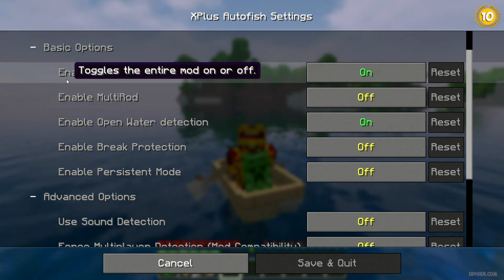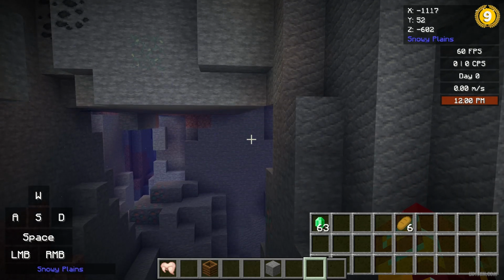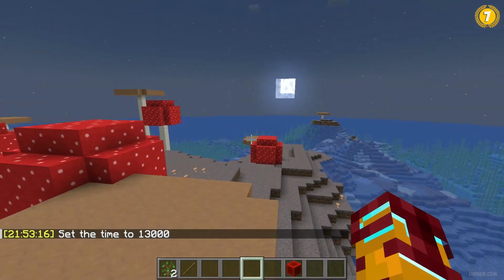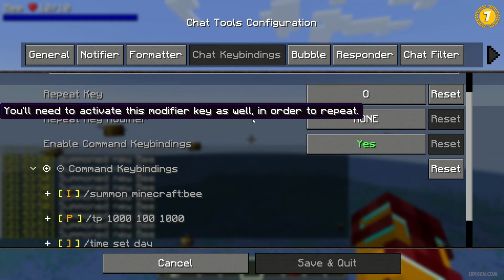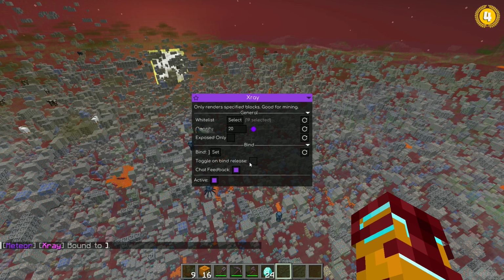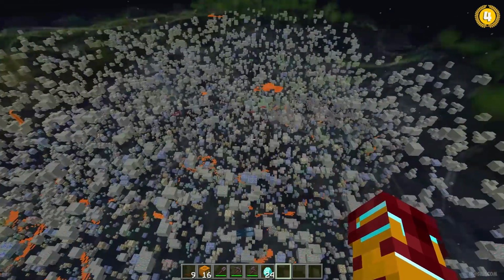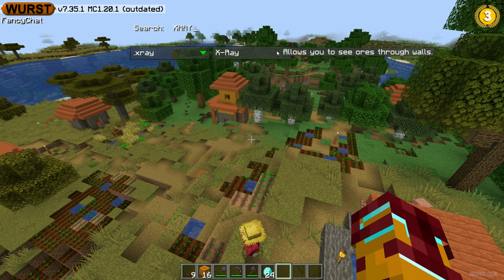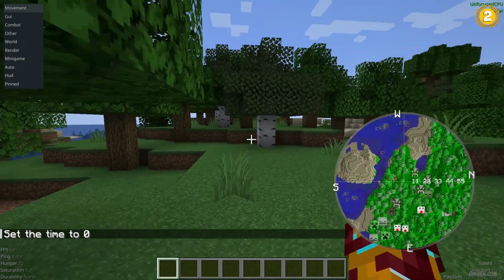Top 10 Minecraft CHEATS 1.21.1 - TOP 10 MODS CHEATS 1.21.1 (2024)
TOP 10 CHEAT MODS FOR MINECRAFT 1.21.1 (EP 051) Subs, likes very help me out. ► ALL TOPS

Timecodes:
00:00 General
00:10 ★ 10 ►
01:02 ★ 9 ►
01:57 ★ 8 ►
02:30 ★ 7 ►
02:54 ★ 6 ►
03:14 ★ 5 ►
03:57 ★ 4 ►
05:08 ★ 3 ►
06:09 ★ 2 ►
06:56 ★ 1 ►

What is the Udisen channel about? Useful Guides about Minecraft (Java and Bedrock Editions), StarBound and another sandbox games. In this video your find UdisenMods120x and UdisenCheats120x and UdisenMinecraft as usual. =)